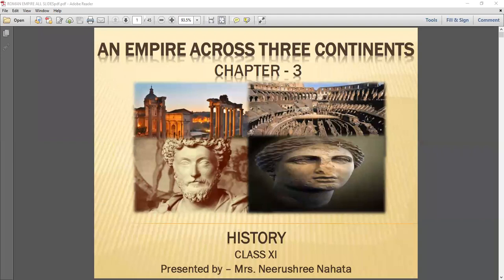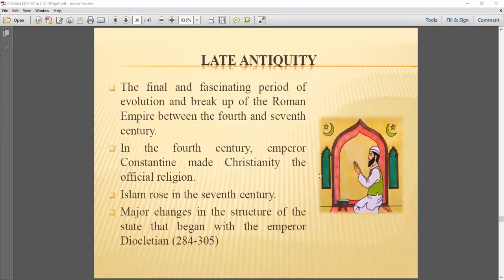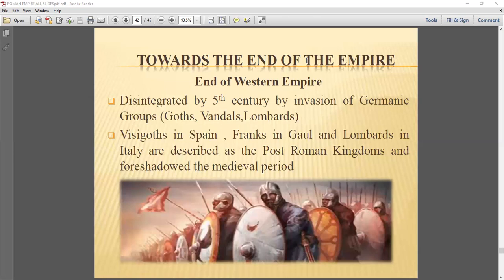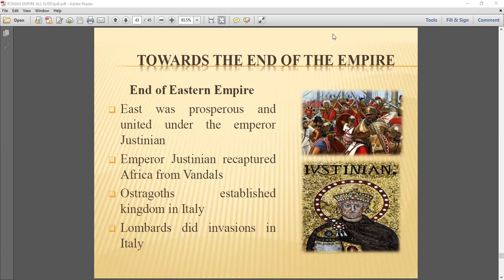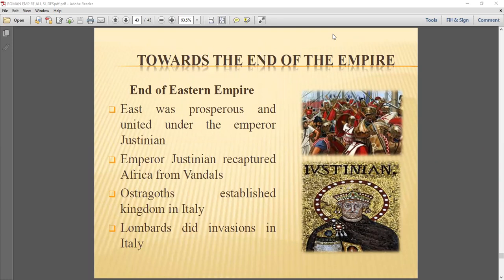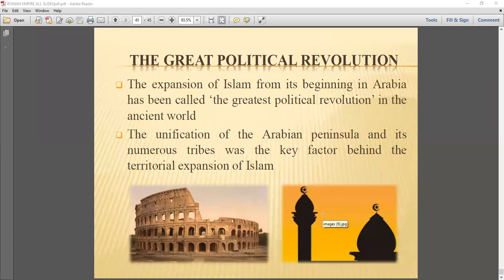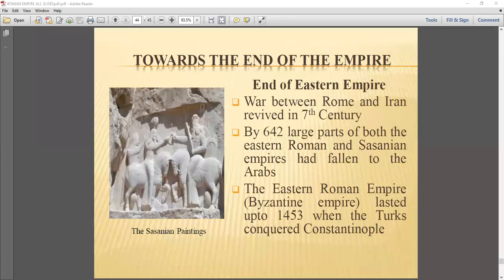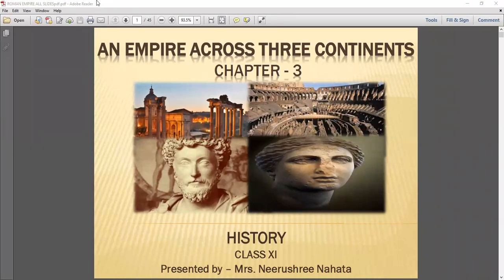An empire across three continents - towards the end of the empire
Class - XI - History - Online Class 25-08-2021 By Neerushree Ma'am (LPS)